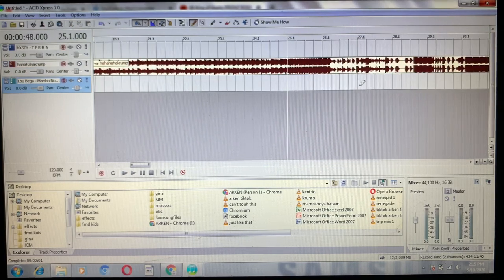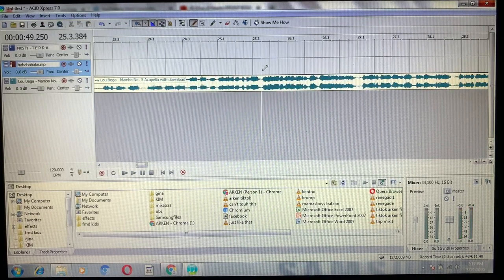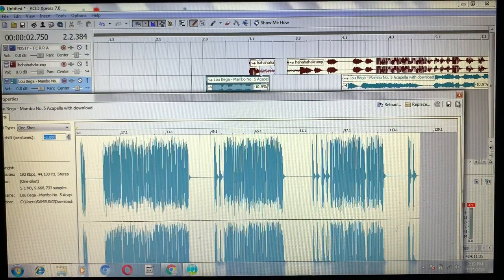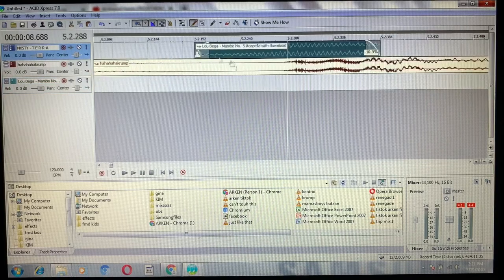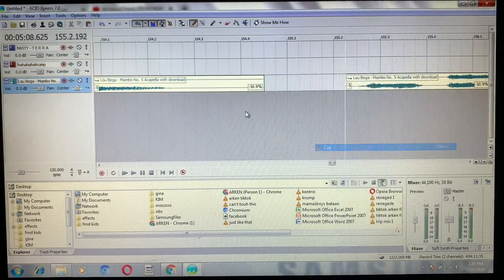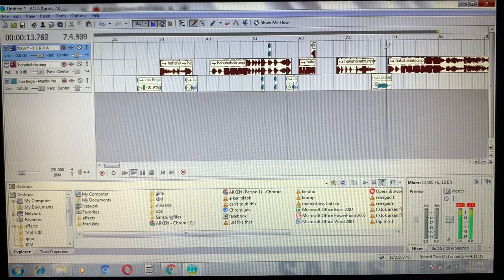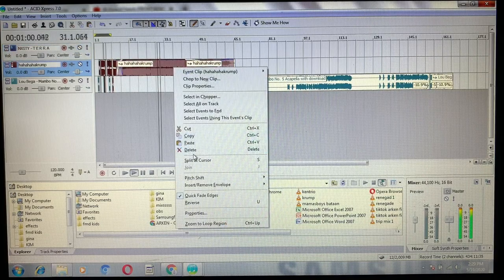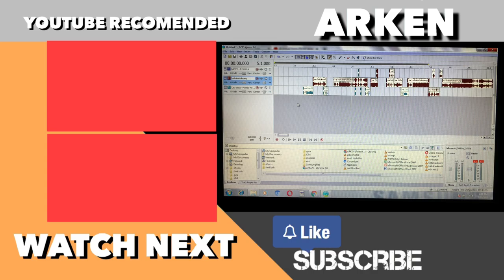"MAMBO NUMBER 5” KRUMP REMIX TUTORIAL | ARKEN VLOG #50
Hey guys! We had a lot of fun filming this video, we hope you guys like it!

Love lots,
ARKEN ♡